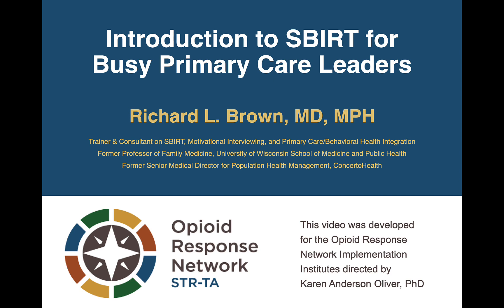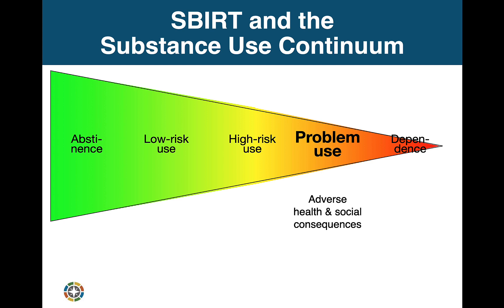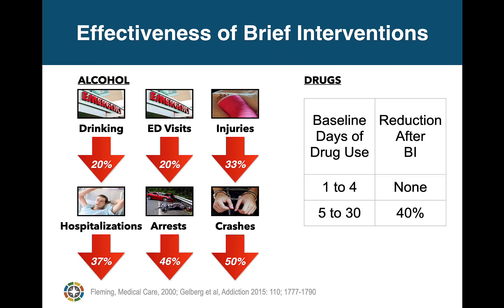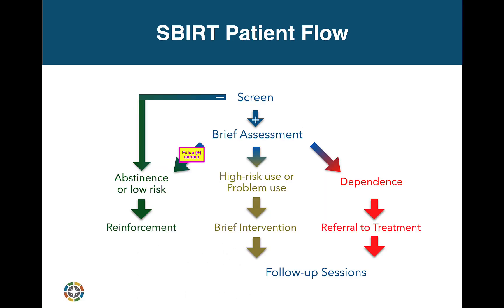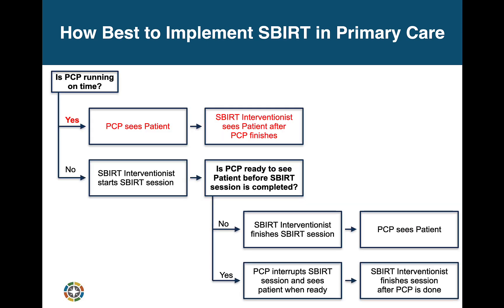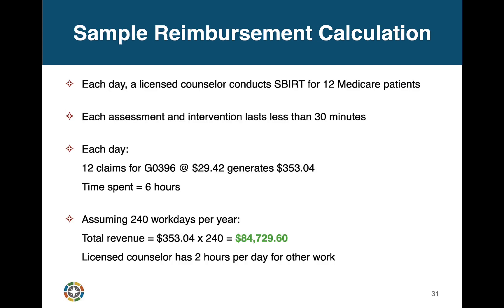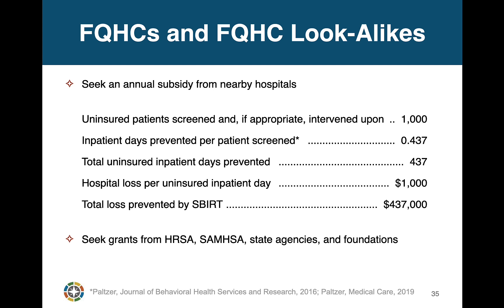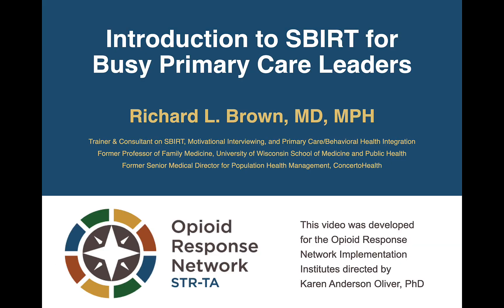Introduction to SBIRT for Busy Primary Care Leaders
Developed for the Opioid Response Network (ORN) by Karen Anderson, PhD and Richard L. Brown, MD, MPH.